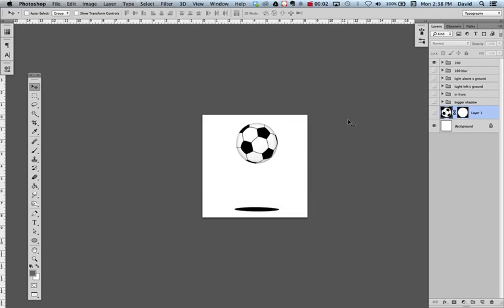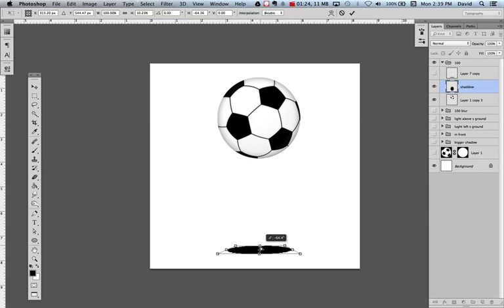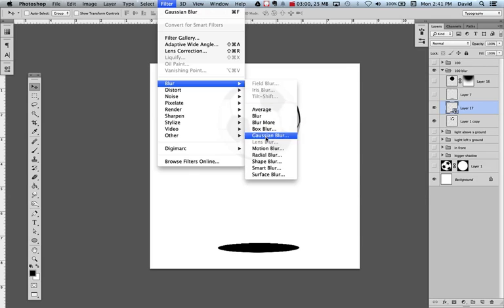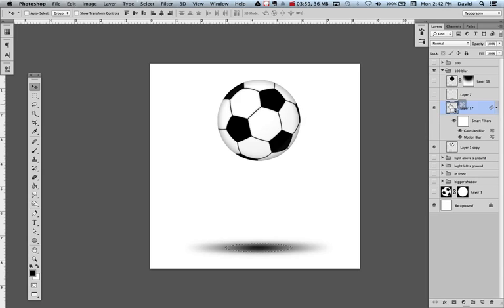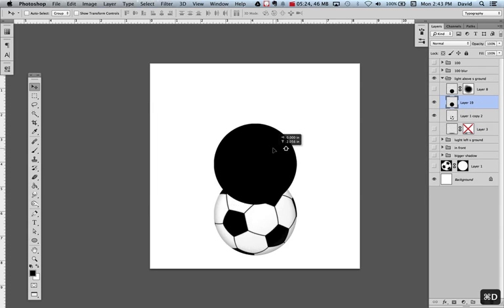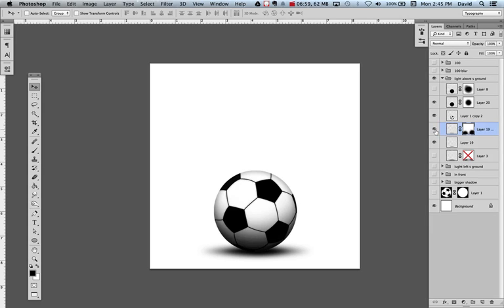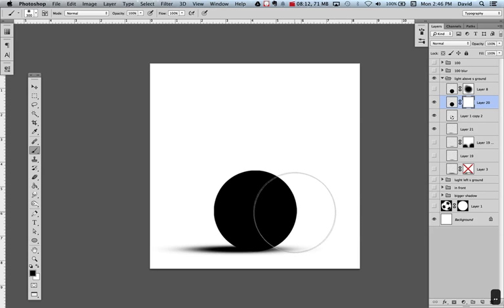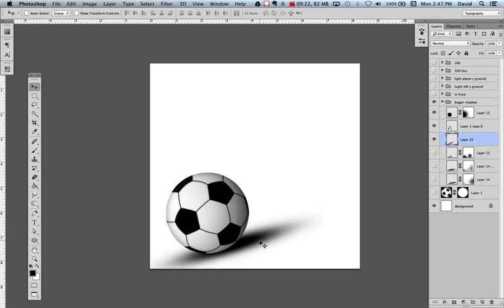Shadow Intro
In this video, we look at how to create basic shadows using distort, motion blur and gaussian blur. I also show how to create easy shadows using a modified brush.